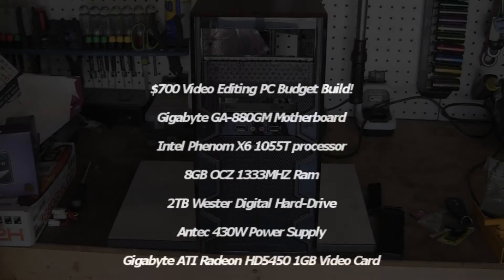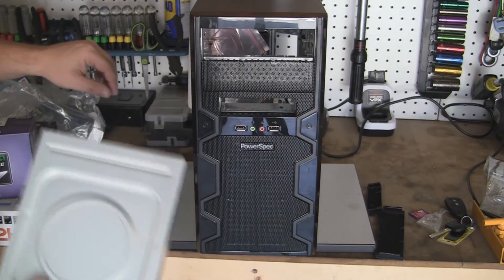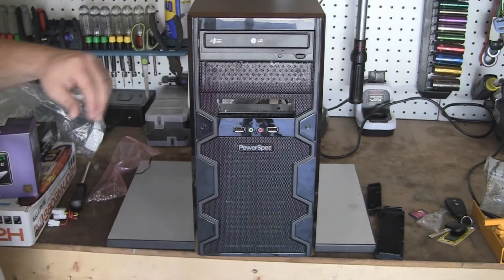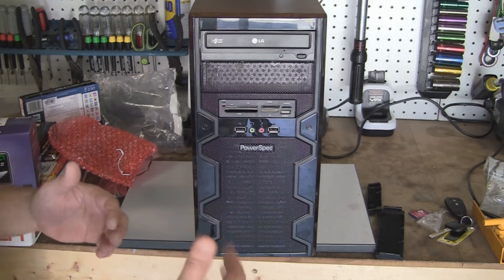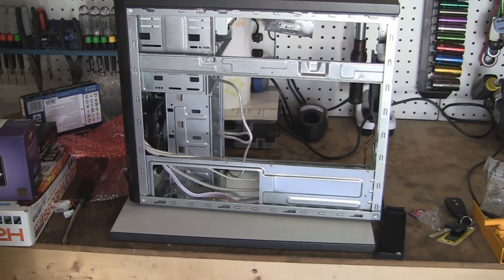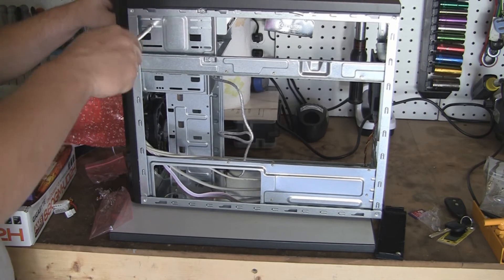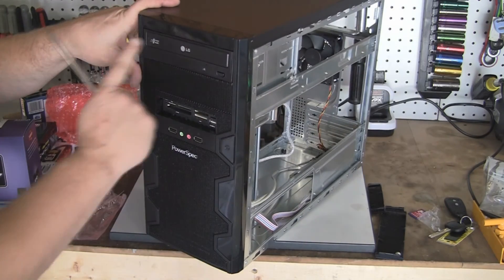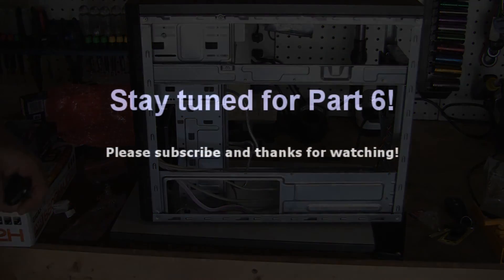Building a PC Step by Step Part 5: Installing DVD-RW and multi-card reader.